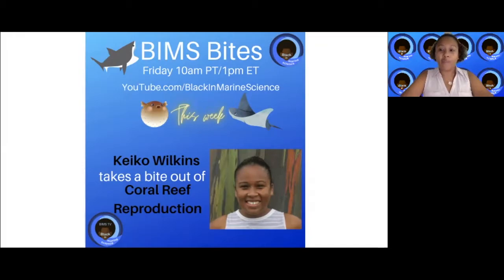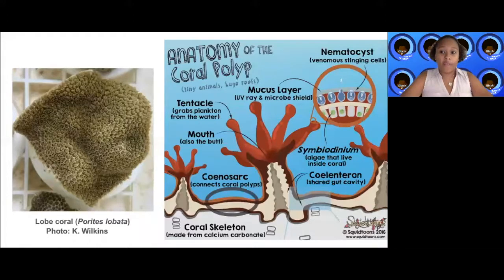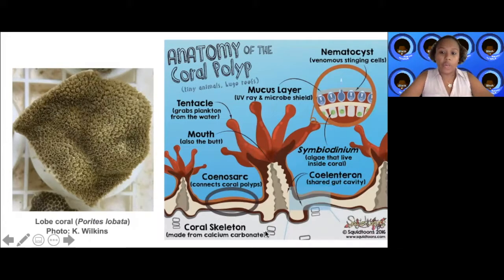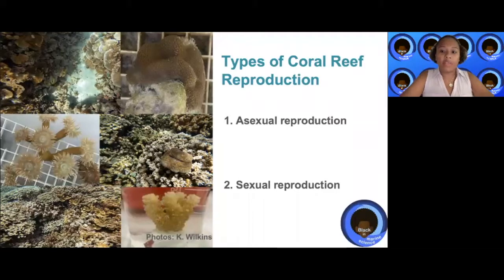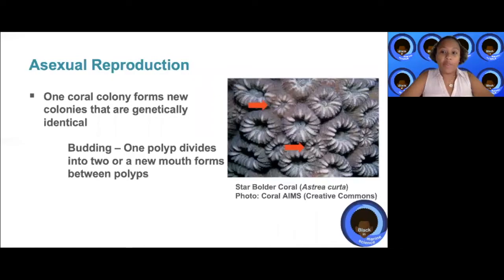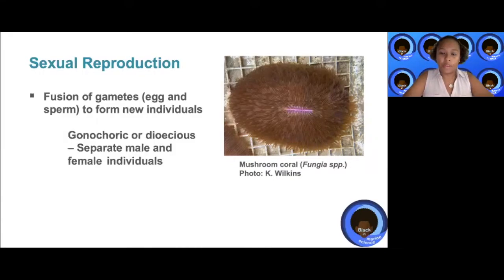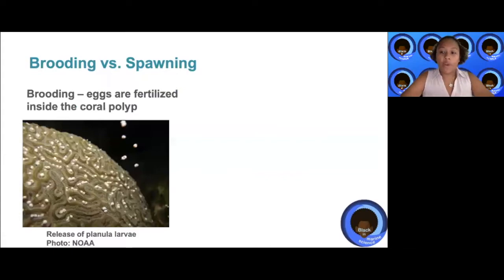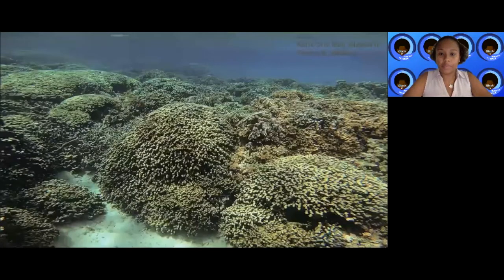BIMS Bites-Coral Reef Reproduction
Keiko Wilkins takes viewers on a journey to explore the body structure of corals and teaches viewers how they reproduce.